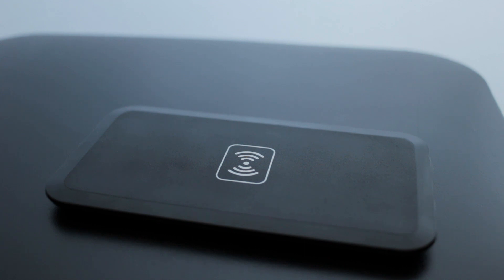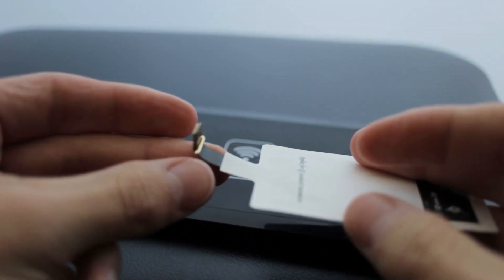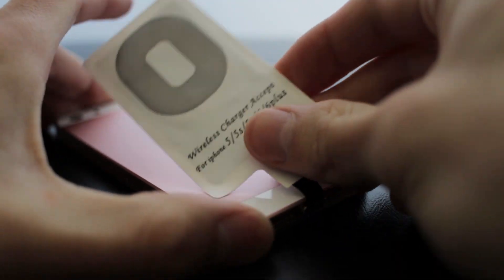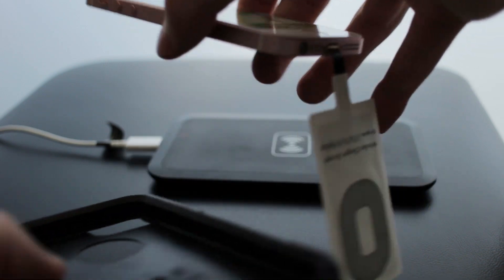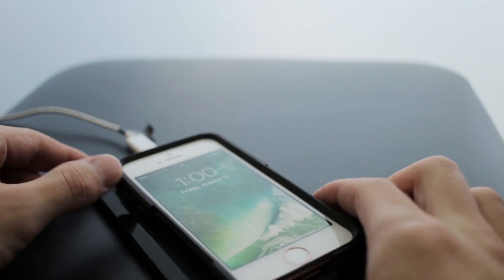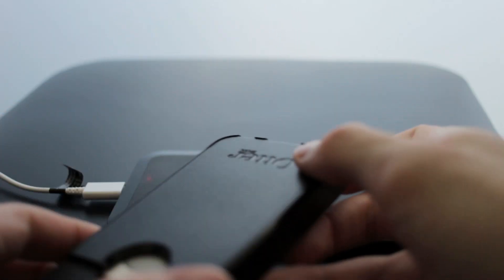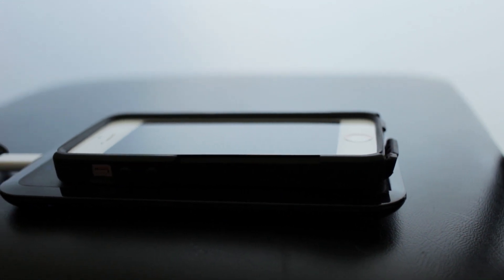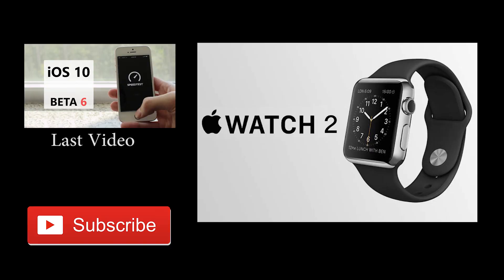Wireless Charging for iPhones ( SE )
The future of Wireless Charging for iPhones may already be here!

New accessories prove its potential for iPhones. Now it is only a matter of time before Apple implements wireless charging directly into the iPhone.